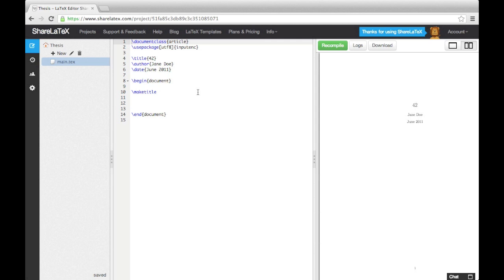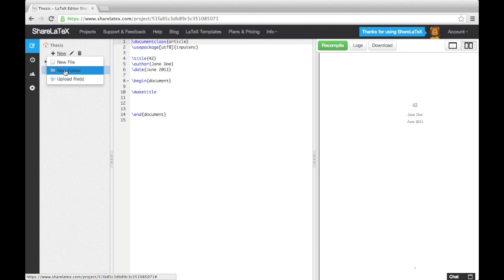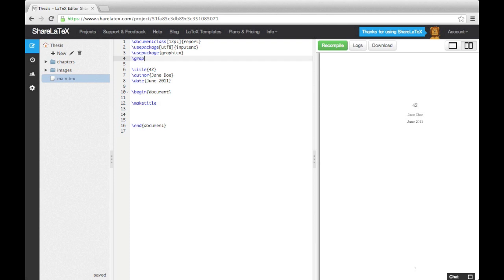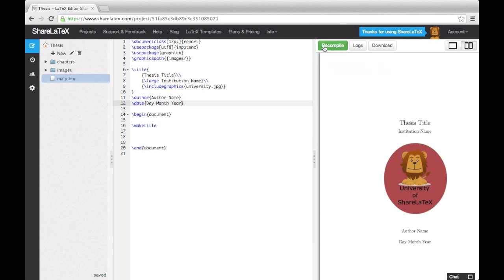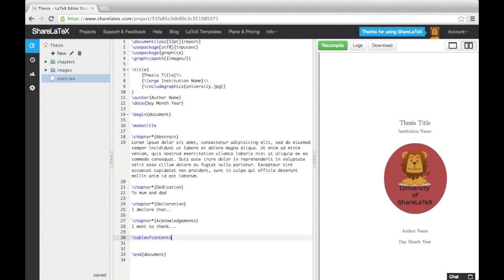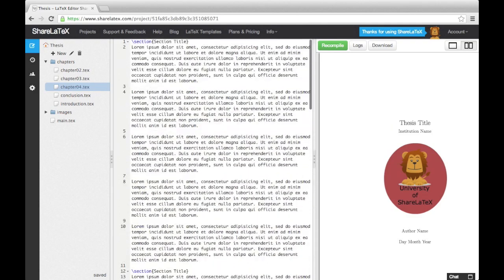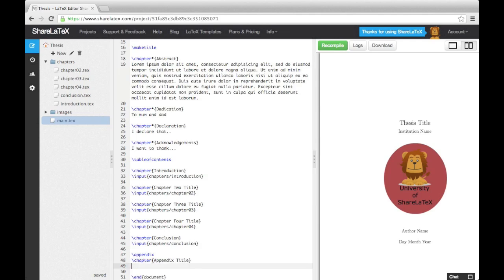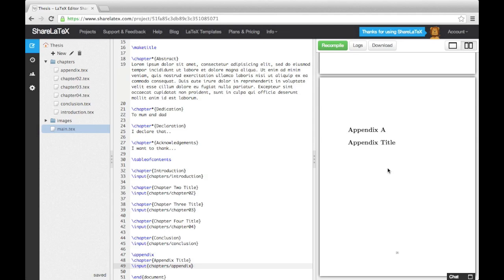How to Write a Thesis in LaTeX pt 1 - Basic Structure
In this video series we're going to show you how to create a thesis using LaTeX. In this first video we look at getting the basic document structure right.